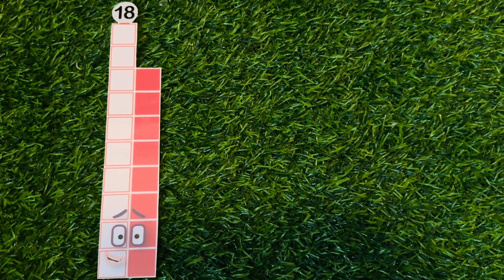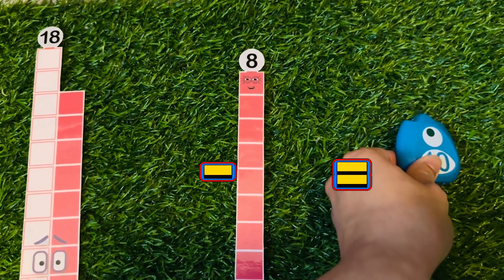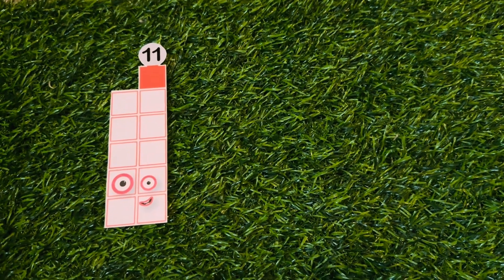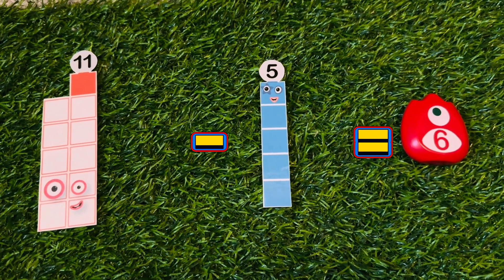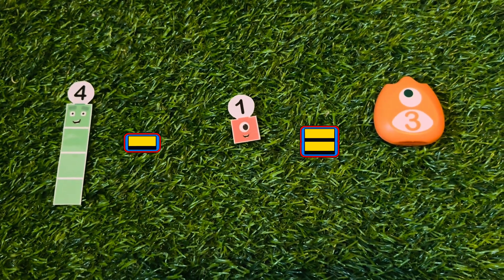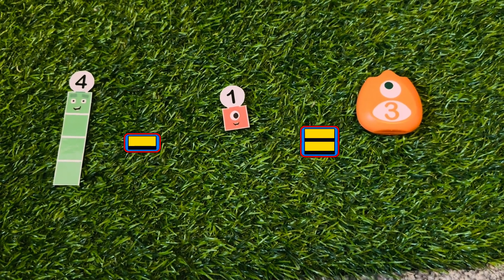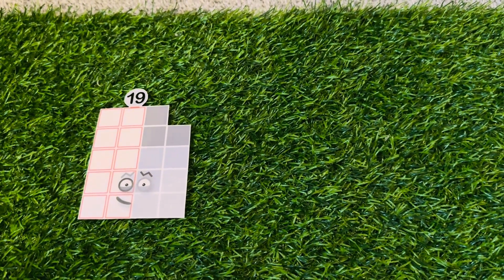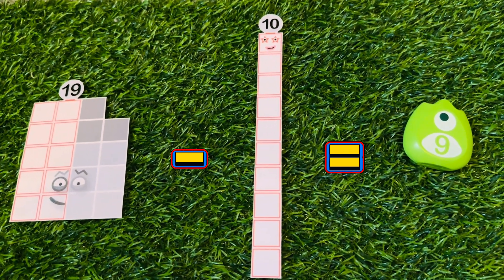NUMBERBLOCKS SUBTRACTION | FIND THE DIFFERENCE BETWEEN TWO NUMBERS | LEARN TO COUNT | hello george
NUMBERBLOCKS SUBTRACTION | FIND THE DIFFERENCE BETWEEN TWO NUMBERS | LEARN TO COUNT
Numberblocks are fun loving group of numbers, these are little blocks with big ideas having ton of number fun. They work together to solve problems big or small. Today, let's learn to subtract and count the fun and educational way!